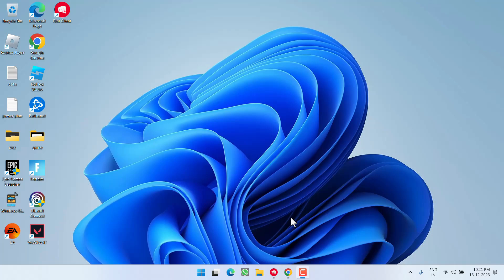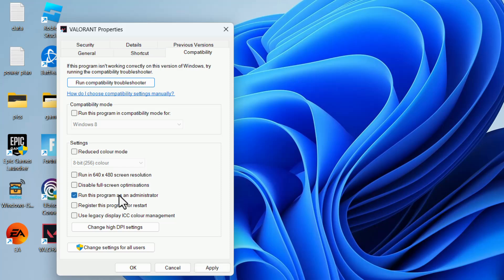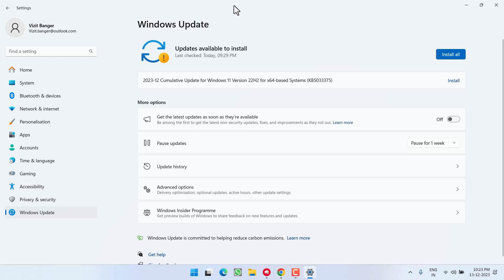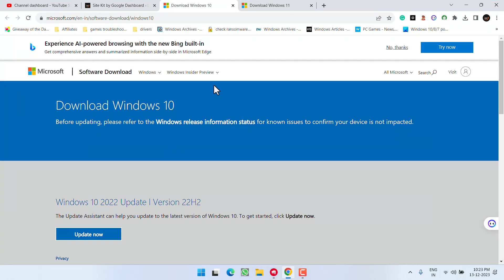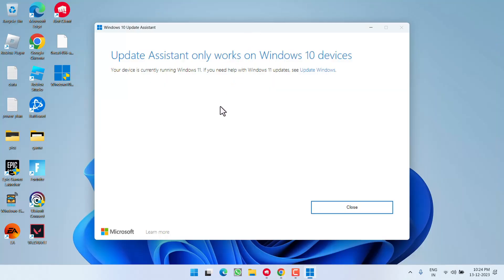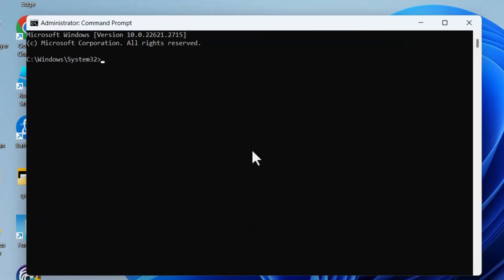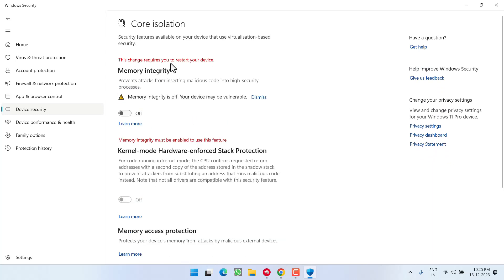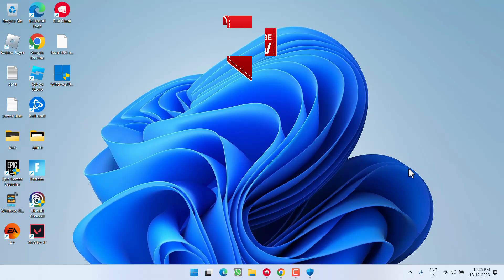This version of vanguard requires windows 20H1 or later VAN 9006 FIX Valorant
While launching Valorant users are getting the error thsi version of vanguard required windows 20h1 or later and may not function as expected. Van 9006 and VAN 9004 error
Watch this tutirial to get the proper resolution for valorant 9006 error in windows 10